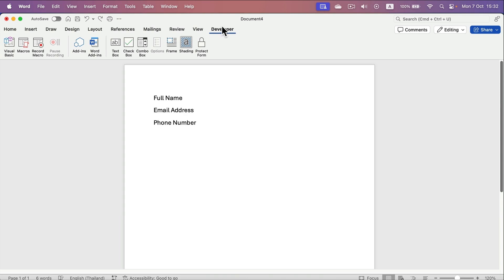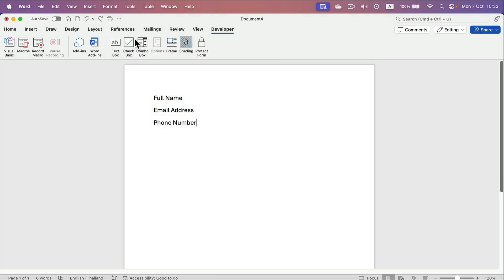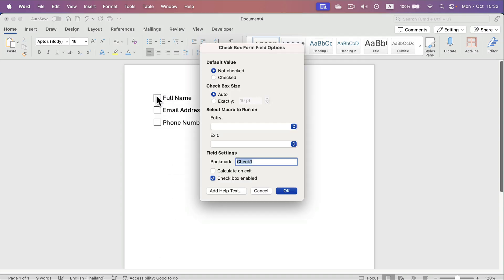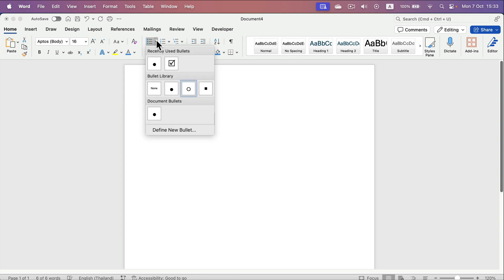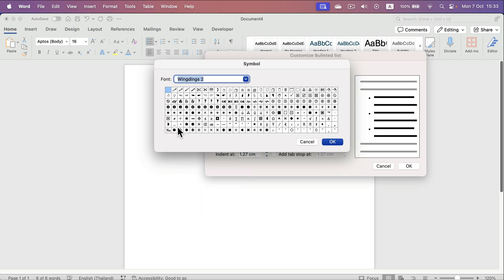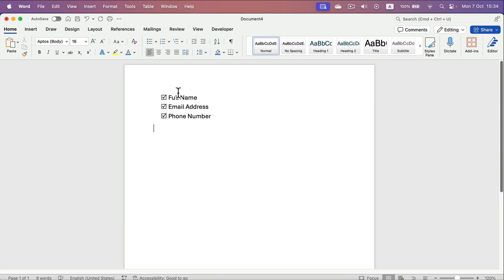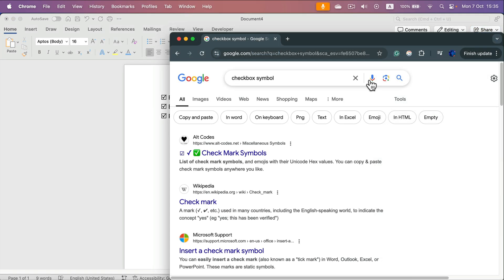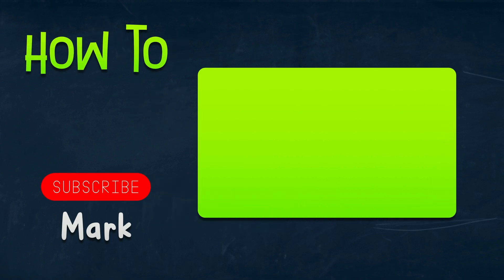How To Add Check Box in MS Word (2min tutorial)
In this quick tutorial, discover how to add a checkbox to your Microsoft Word document in just two minutes. We’ll show you where to find the checkbox option in the Ribbon and how to place it in your document to create fillable forms or checklists. Perfect for organizing tasks or creating interactive documents.